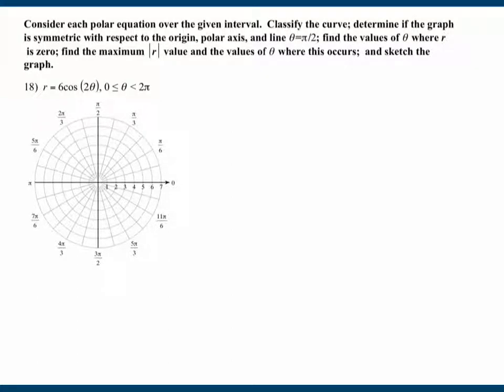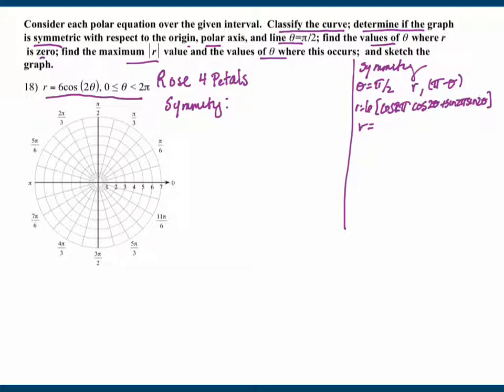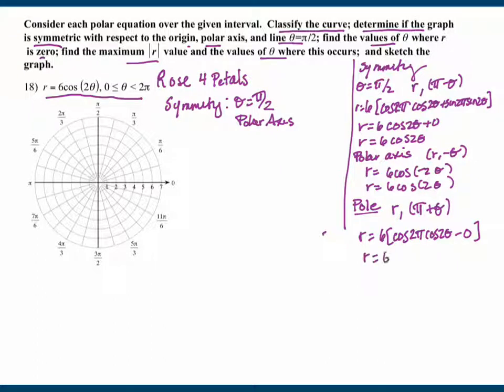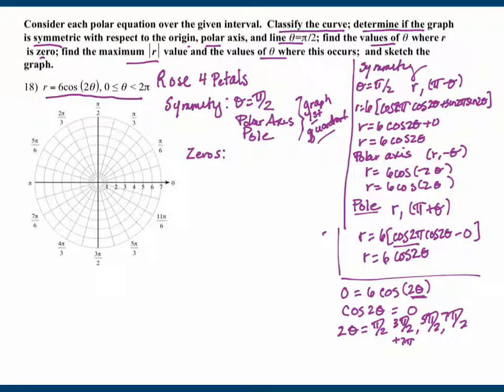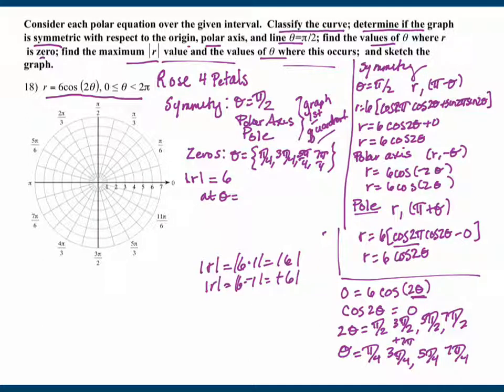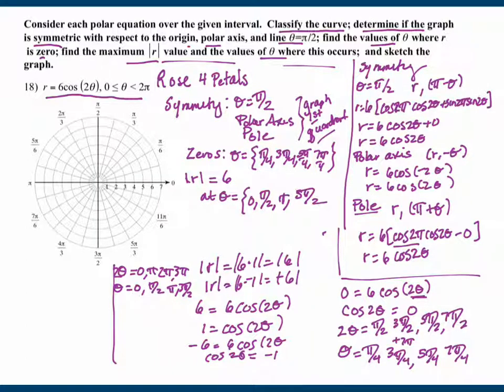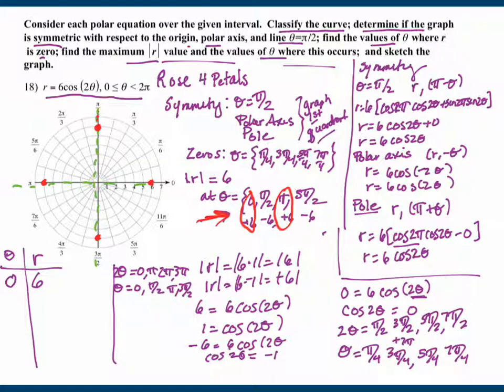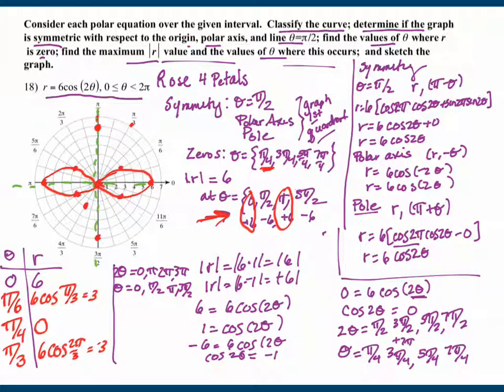Unit 6 Review Session #18